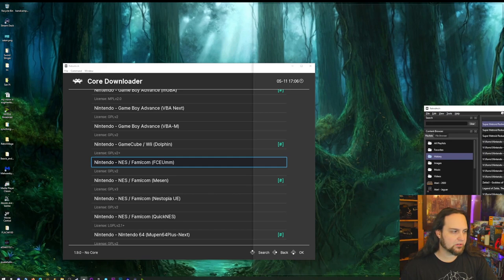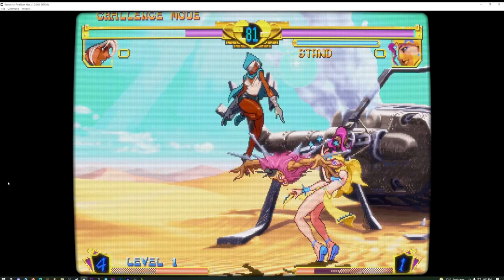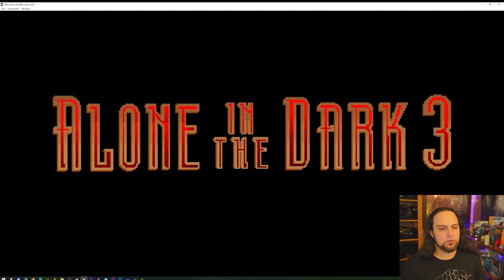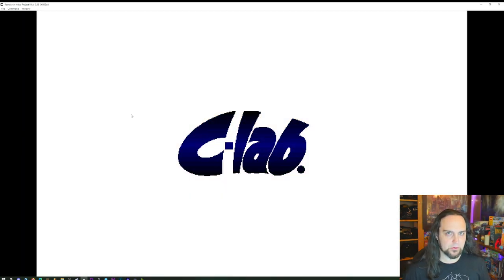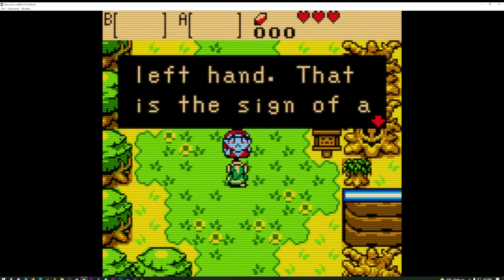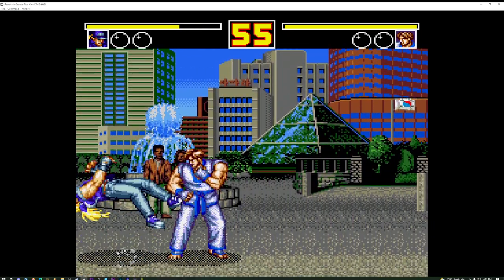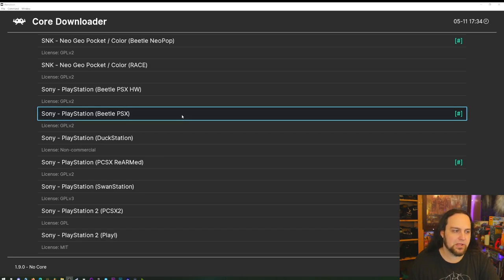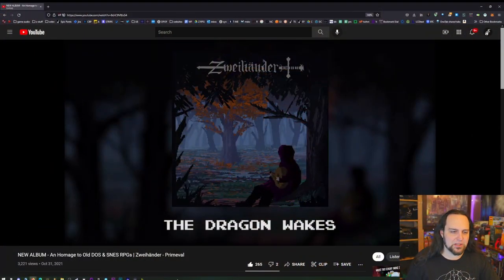The Best RetroArch Cores 2022 | Desktop & Performance Options for Raspberry Pi, etc.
RetroArch can be overwhelming to newbies. When you open it up there are no pre-installed cores (on PC), so you will need to go to the online updater and select them yourself. So, here's my list of cores:

Arcade: FinalBurn Neo
Atari 2600: Stella
Atari 5200: Atari800
Atari 7800: ProSystem
Atari Jaguar: Virtual Jaguar
Atari Lynx: Beetle Lynx
Atari ST, STE, TT, Falcon: Hatari
Commodore Amiga: PUAE
Commodore C128: Vice x128
Commodore C64: Vice X16 accurate
Doom: PrBoom (but zDoom and GZDoom are better)
DOS: DOSBox-Pure
Microsoft MSX: fMSX
NEC PC Engine/TurboGrafx/CD: Beetle PCE Fast
NEC SuperCrafx: Beetle SuperGrafx
NEC PC-98: Neko Project II Kai
Nindendo 3DS: Citra (not Citra 2018 unless needed)
Nintendo DS: DeSmuMe has more resolutions, melonDS is faster & has many options as well.
Nintendo Game Boy, GBC, GBA: mGBA
Nintendo NES/Famicom: Mesen
Nintendo SNES: SNES9X or BSNES HD for widescreen hacks
Nintendo 64: ParaLLEI for accuracy, Mupen64Plus-Next for speed (it's really good too)
Nintendo GameCube/Wii: Dolphin
ScummVM for old click adventure games (Lucas Arts, Sierra, etc.)
Sega Master System, Mega Drive, Genesis, 32X, Sega CD, etc.: Genesis Plus GX OR PicoDrive for some 32x or SegaCD games that don't play nice with Genesis Plus GX
Sega SG-1000: Gearsystem
Sega Saturn: beetle Saturn
Sega Dreamcast: Flycast OR Reicast (which is not part of RetroArch)
Sharp X68000: PX68k
SNK Neo Geo CD: NeoCD
Sony PlayStation: Beetle PSX for accuracy, PCSX ReARMed for speed)
Sony PlayStation 2: PCSX2
PlayStation Portable: PPSSPP
Panasonic 3D0: Opera